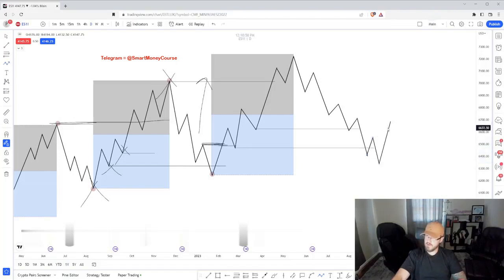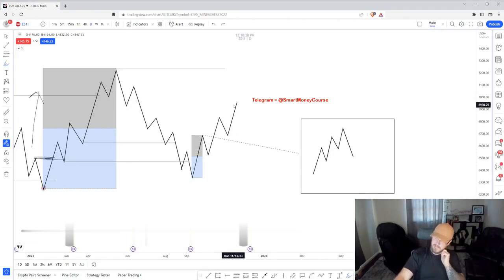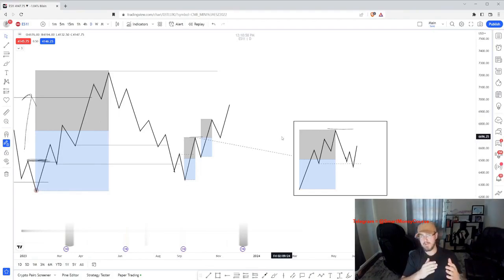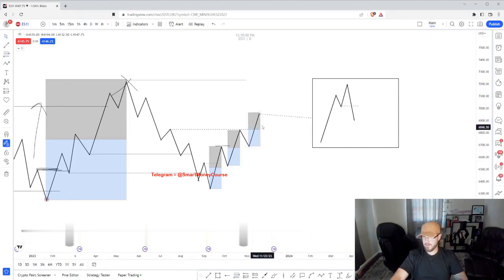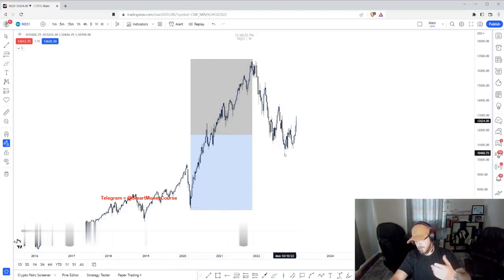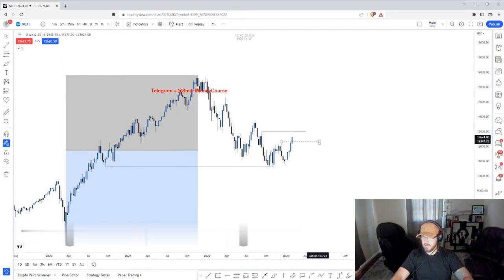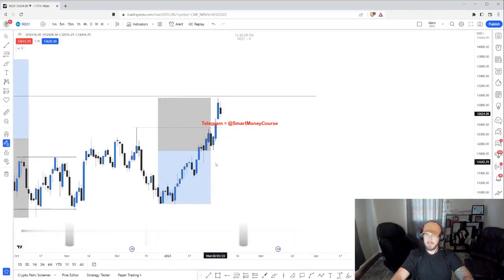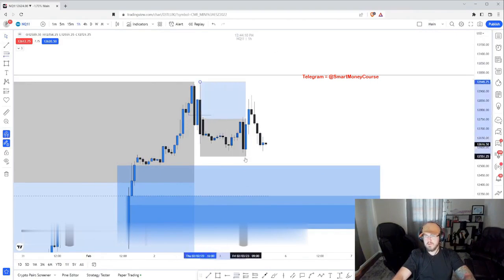Market Structure 2: Advanced Techniques for Becoming a $200K Funded Trader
Welcome back to Trade Fanatic! 🌟 In this second installment of the Market Structure series, we delve into advanced techniques to help beginner traders on their journey to becoming $200K funded traders. This comprehensive series builds on the foundational concepts covered in Market Structure 1.

What You'll Learn:
Advanced Market Structure Concepts: Deepening your understanding of market structure.
Complex Patterns and Trends: Identifying and interpreting advanced market patterns and trends.
Dynamic Support and Resistance: How to determine dynamic support and resistance levels.
Refined Entry and Exit Strategies: Developing more sophisticated entry and exit strategies.
Enhanced Risk Management: Implementing advanced risk management practices.
Real-World Examples: Case studies and real-world examples to illustrate the application of advanced market structure techniques.
Why Watch?
Building on the basics, mastering advanced market structure techniques is essential for making more informed and strategic trading decisions. This video series provides practical insights and techniques to help you understand and apply advanced market structure effectively, moving you closer to becoming a $200K funded trader.